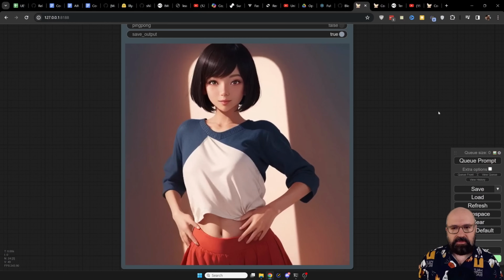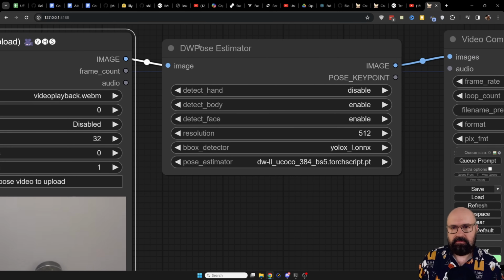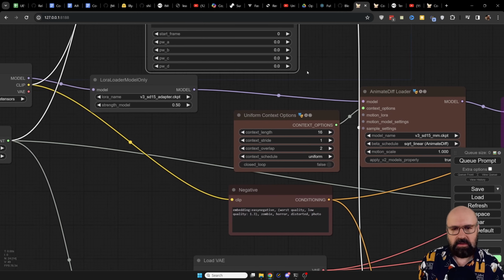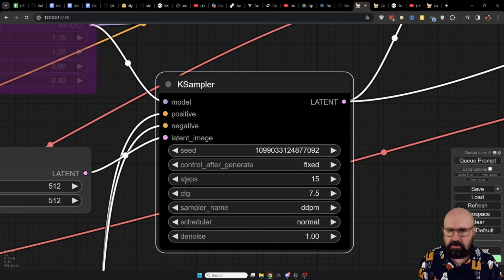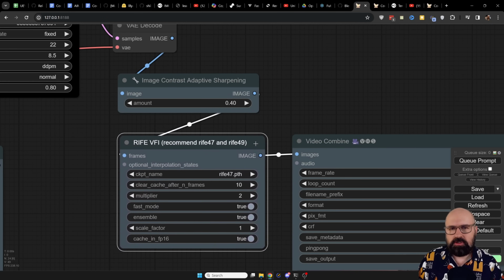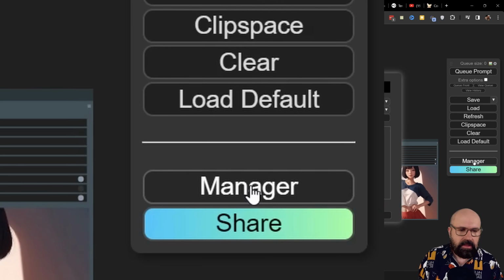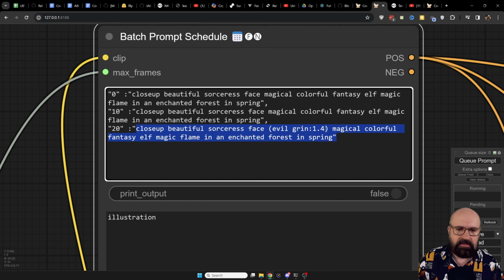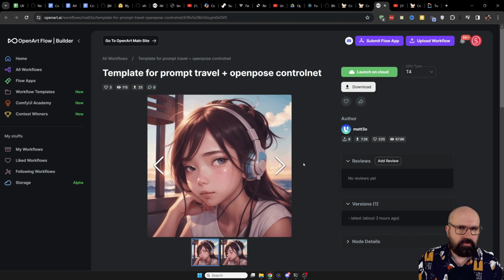DWPose for AnimateDiff - Tutorial - FREE Workflow Download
DWPose Controlnet for AnimateDiff is super Powerful. Here is a easy to follow tutorial. A FREE Workflow Download is included for ComfyUI.